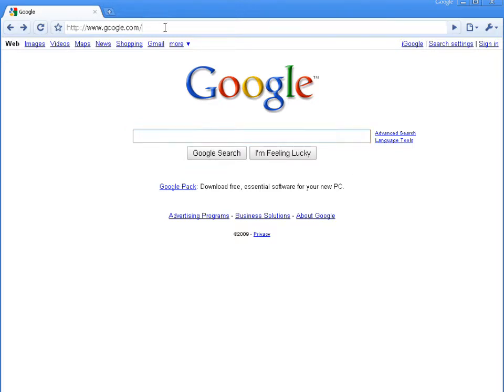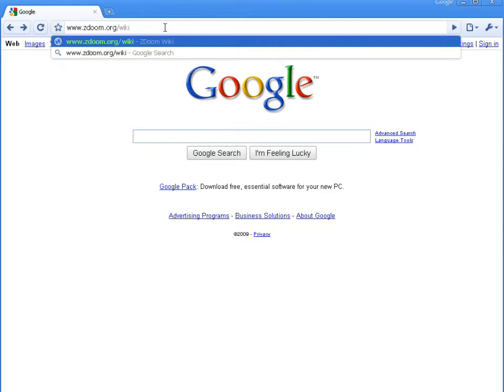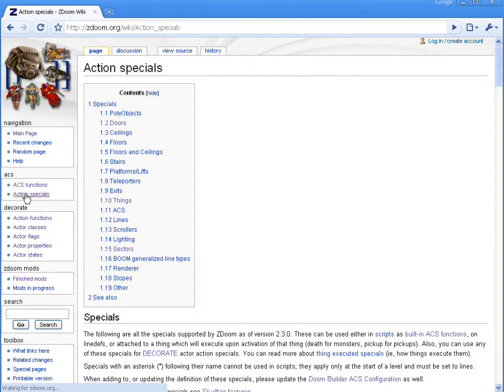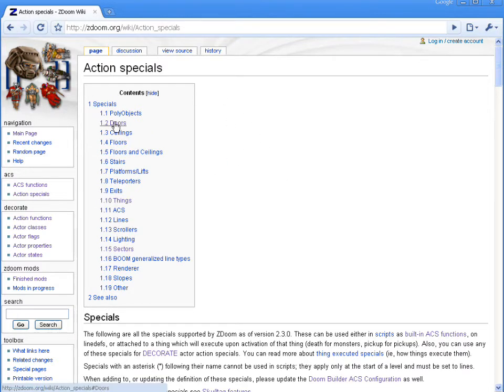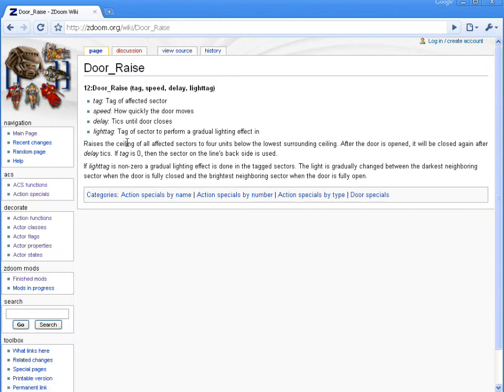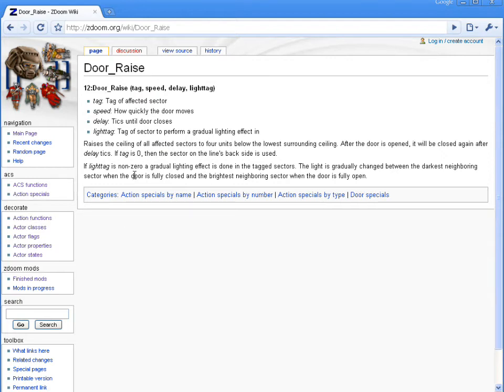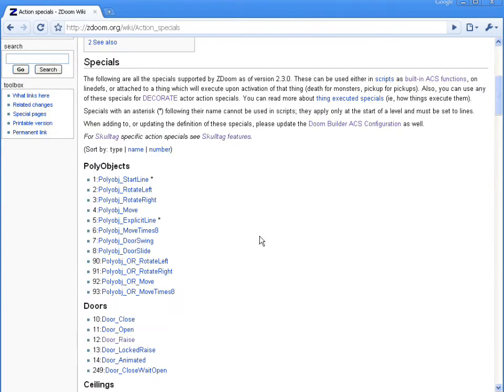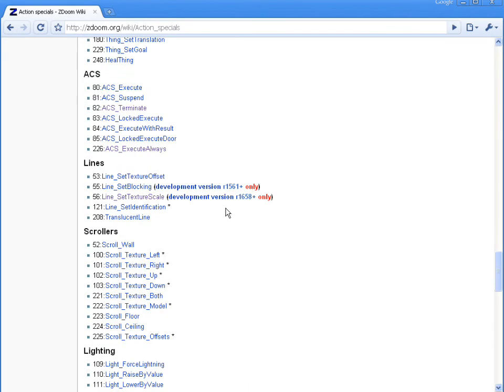Using the zdoom wiki for action specials.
A tutorial on using the zdoom wiki for actions specials.